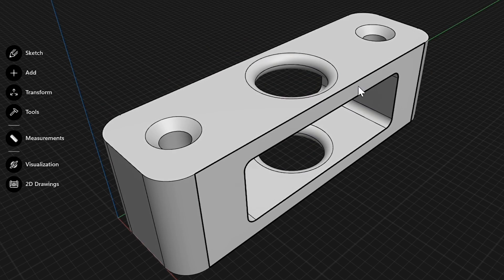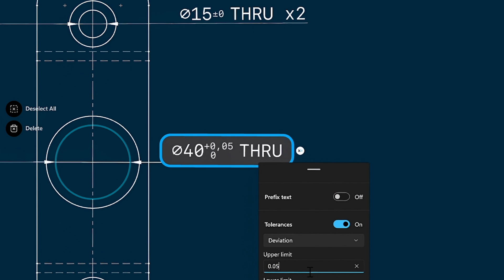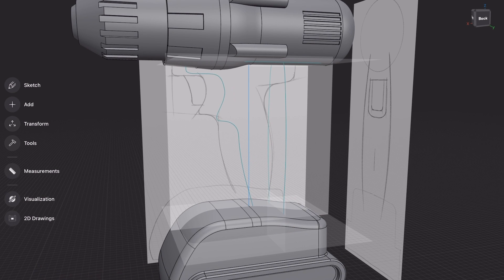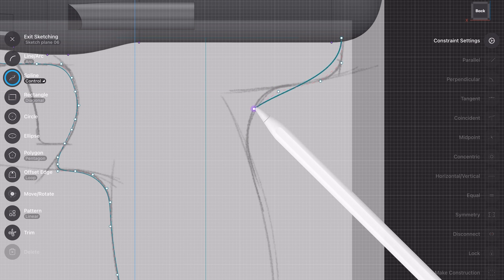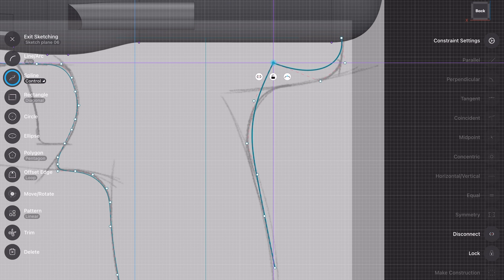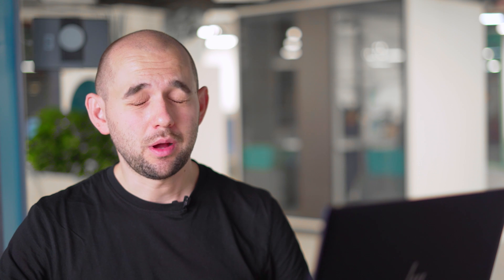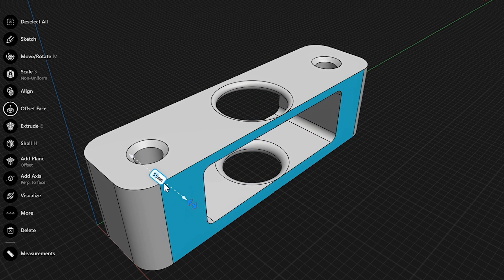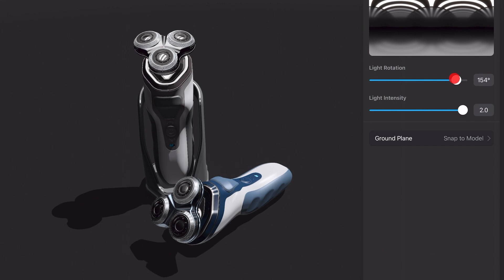Drawing Tolerance & Spline | Shapr3D Updates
Check out the latest updates in Shapr3D. Seb introduces the new spline interaction, added size tolerance to 2D drawings, and more.

Here’s how you can start using Shapr3D Release 5.260:
- Create 2D drawings of your design by adding size tolerances to your drawing dimensions
- Add more variety to your model presentation with the new Dark Salon Environment
- Draw splines with more control working with more fluid interaction
- Use the new numpad calculator to make basic dimension calculations

Chapters:
Introduction: 00:00
Size tolerances: 00:10
Splines: 01:01
Numpad, dimensions, and basic calculations: 03:00
Visualization: 03:46